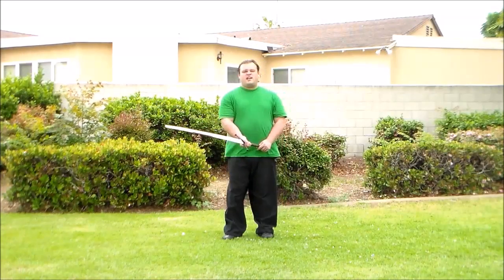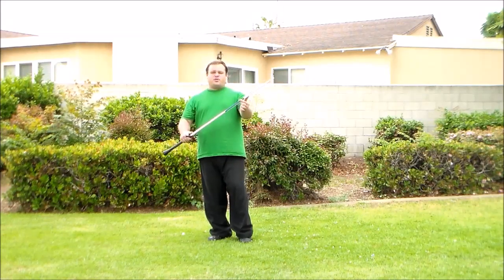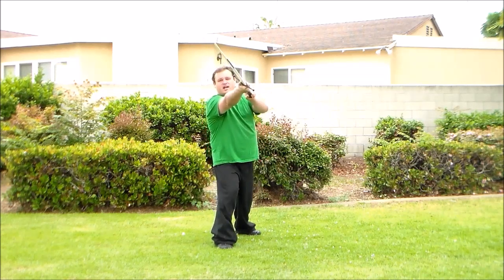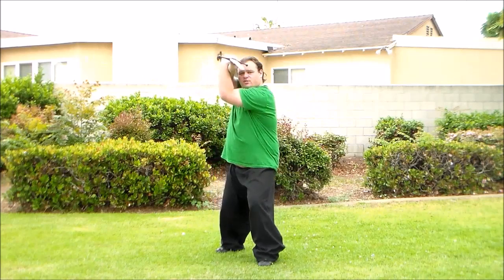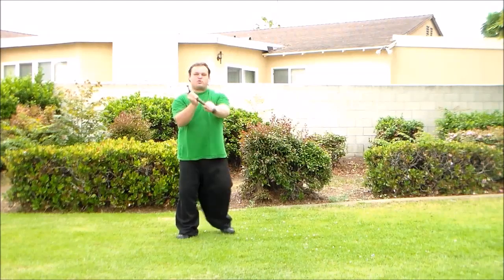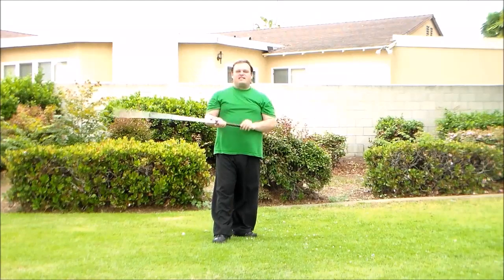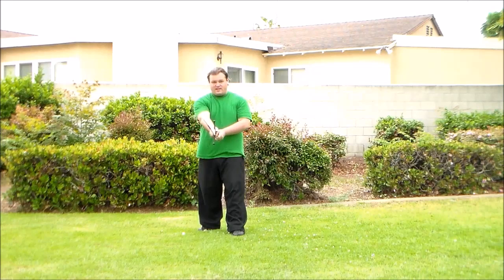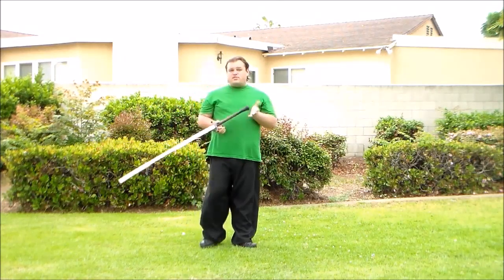A drill with long and short edge cuts.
Some thoughts on gripping the sword and drilling with long and short edge cuts.